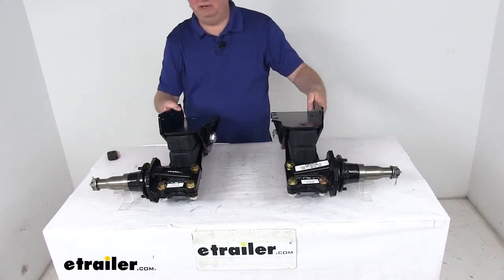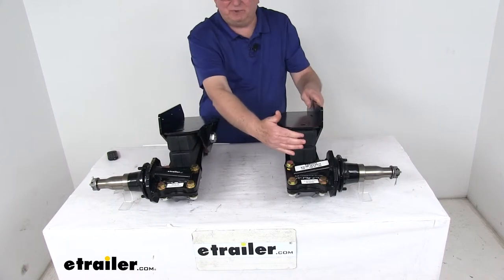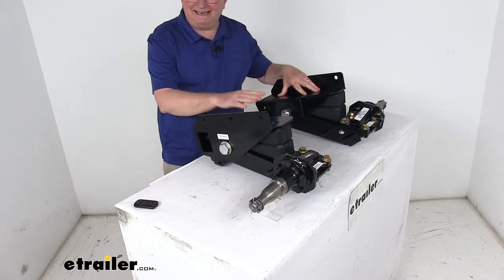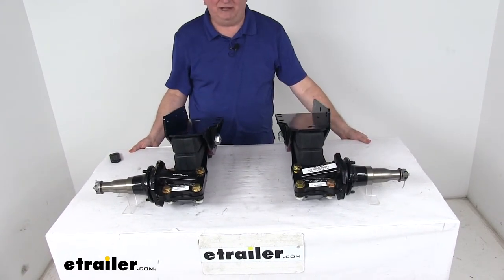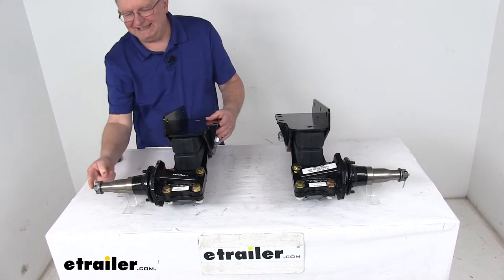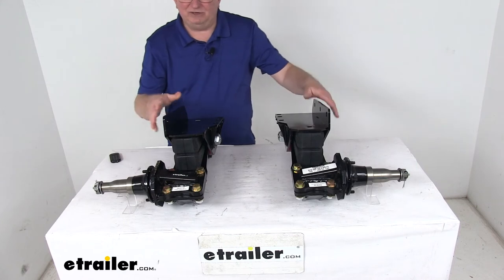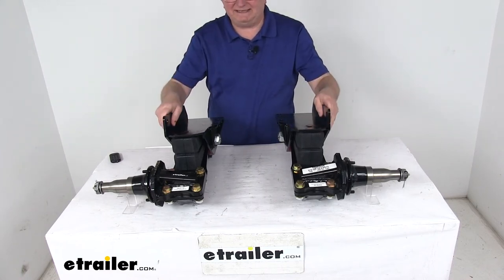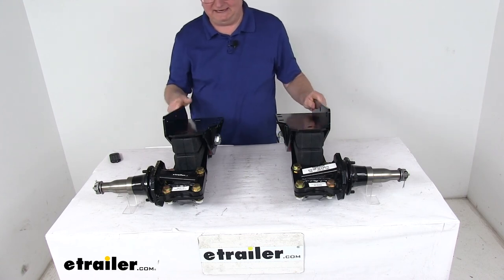etrailer | Timbren Axle-Less Trailer Suspension Review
Today, we're going to take a look at the Timbren heavy duty axle-less trailer suspension with the 2" lift spindle for standard tires and a 3,500 pound weight capacity. Now this suspension system provides a nice, safe, smooth, quiet ride for your trailer. It's two separate units that'll replace your existing axle. They do use the AEON progressive rate main Springs, right up here to absorb road shock, support your trailer's load. It'll deliver a nice, smooth, stable ride regardless of load size. And they compress and become stiffer as the load increases, boosting your spring strength.The rebound springs...

Let me just rotate this. That are on the back right here. These rebound springs, right back here, they can act as a return device to minimize rattle and bottoming out and they do create constant pressure on the arm, so the suspension is never completely relaxed. It is two independent units that can eliminate the need for a through axle and will help increase ground clearance. Also give you a lower deck height for easier loading and unloading, reduces roll during cornering and will allow you to fit any trailer width.

Has built in camber and tow-in to help your trailer to track straight reducing wear on your tires.The spindles right here, they're 2" lift, easy lube spindles to accept your trailer hubs. Now the trailer hubs, we do sell separately on our website. The 2" lift on these will provide greater ground clearance. The easy loop feature, which is the grease circ fitting at the end of the spindle makes it very easy to grease your bearings without having to remove the hub. And the spindles can be removed from units for simple replacement if they get damaged.

The brake flanges right here, these will let you install 3,500 pound rated brakes to the spindle.This is a heavy duty steel construction. It has a nice black powder coat finish. Resists wearing corrosion. It's very easy to install and align. You just bolt or weld to your trailer's frame.And the specs on this.

It's designed to fit one axle and two axle trailers that use standard tires. Now this is not recommended for triple axle applications. Weight capacity, again is 3,500 pounds. The brake flange bolt configuration mentioned is five bolts, and it is for quantity of two suspension units without hubs.But that should do it for the review on the Timbren heavy duty axle-less trailer suspension with 2" lift spindle for standard tires and a 3,500 pound weight capacity..